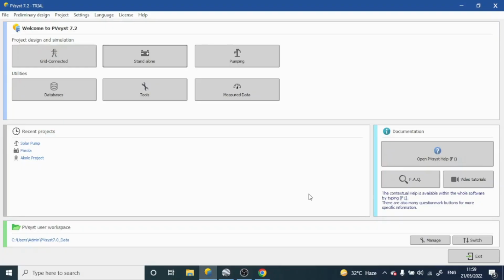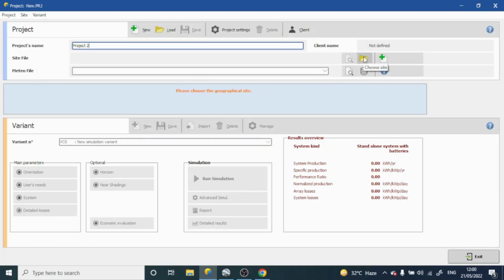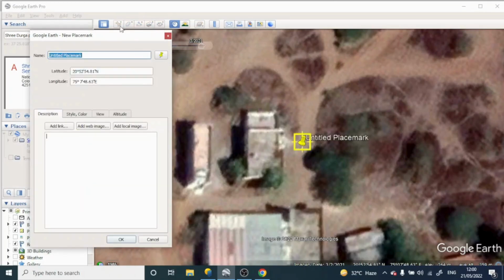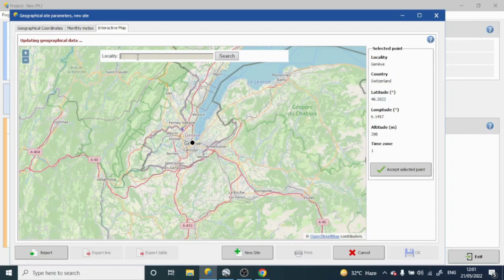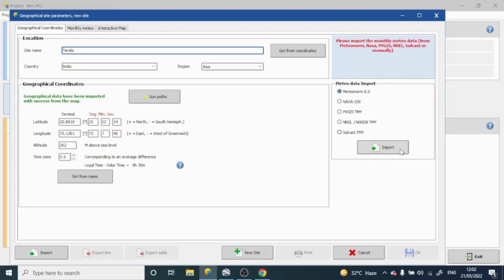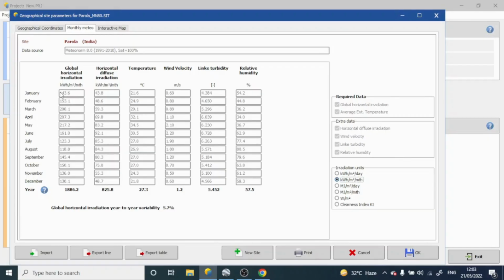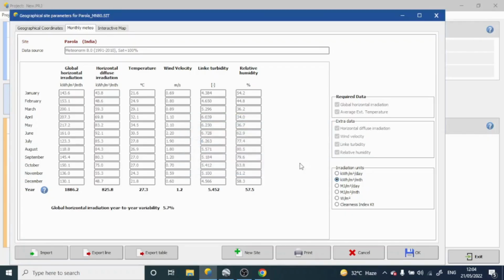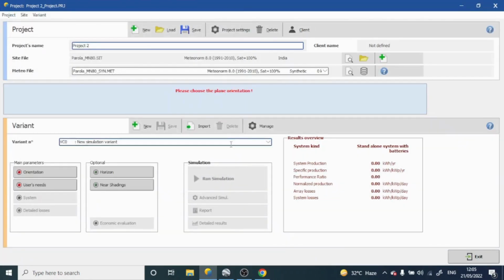PVSyst Lecture Series - 1 (Importing the Meteo file in Project Database)